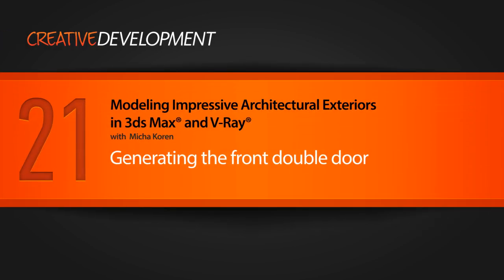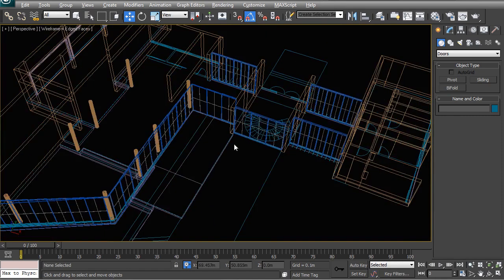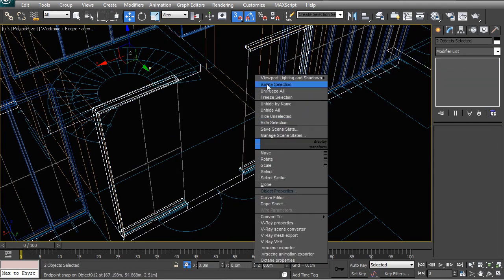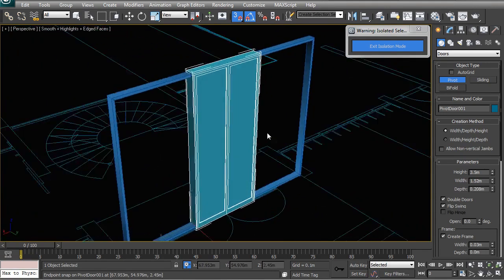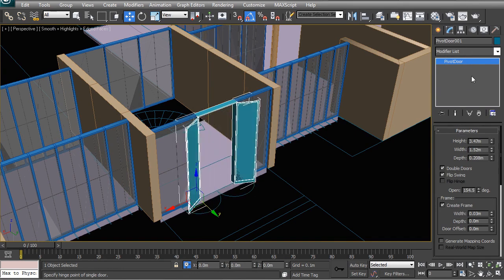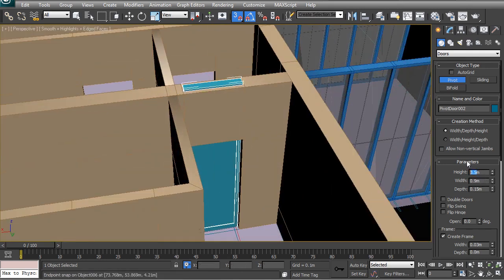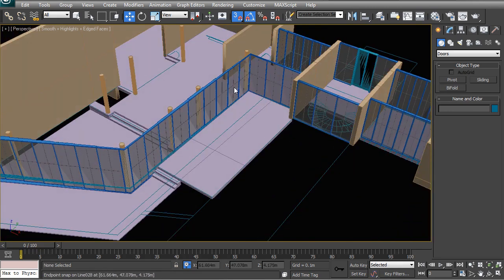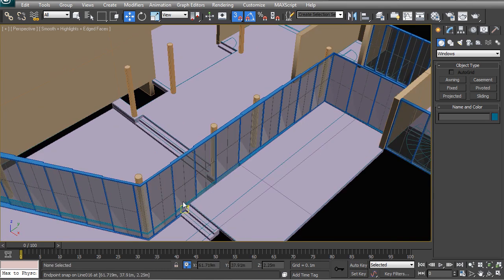21 Generating the front double door